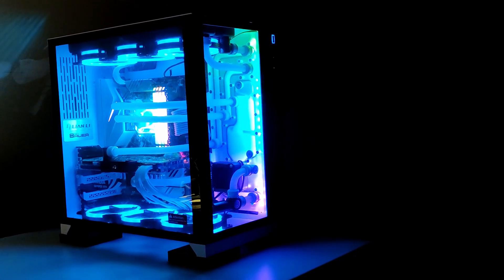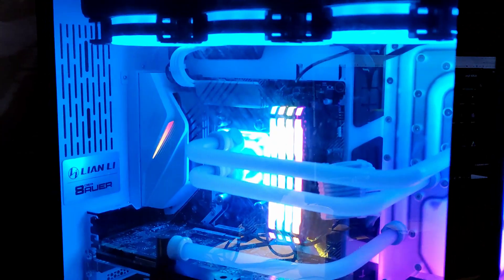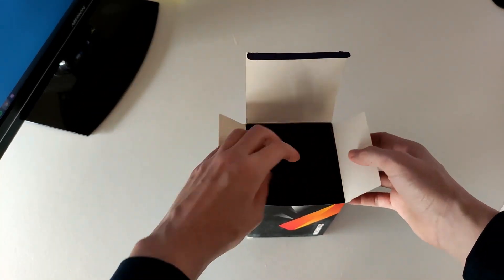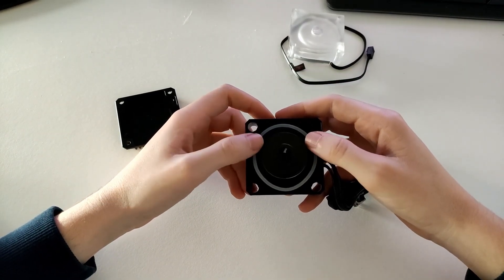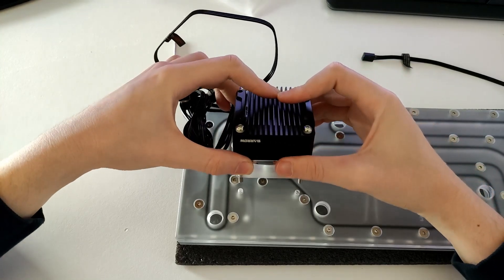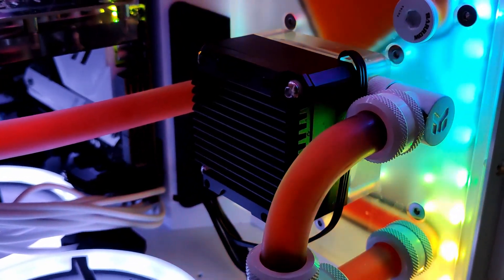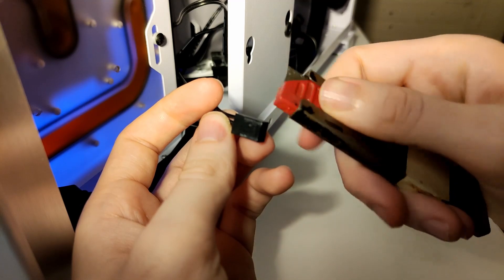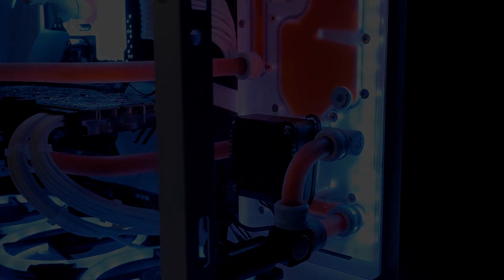A distribution block for less than $100 ?!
A water cooling distribution block for the Lian Li 011 Dynamic case made by Barrow.

Links:
Distribution plate - Barrow LL011-SDBV1
Pump - Barrow SPB17-T PLUS
Plugs - Barrow G1/4"
Manual controller - Barrow ARSKZQ LRC2.0
Adapter cable to standard 5V adressable rgb - model '5V DATA NA GND'

Timecodes
00:00 - Intro
00:16 - Distro plate
03:20 - Pump
05:16 - Installation
08:22 - Cpu block compatibility
08:46 - RGB modification
11:36 - Conclusion